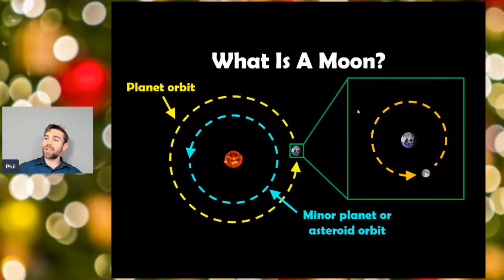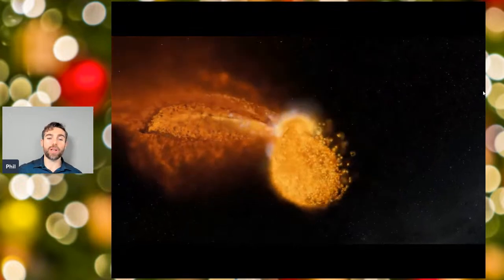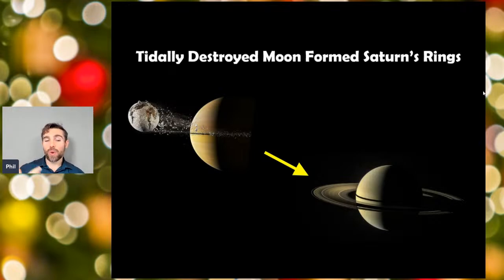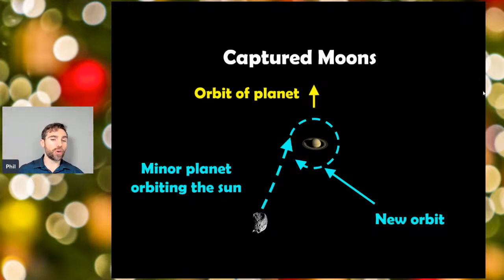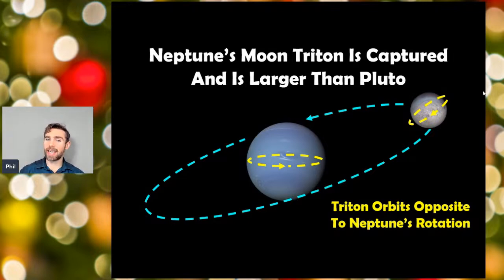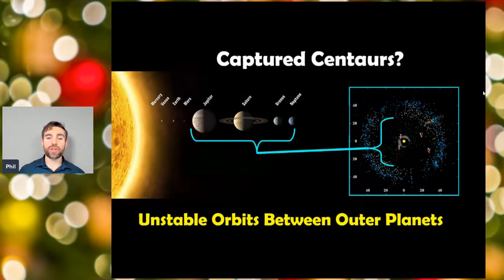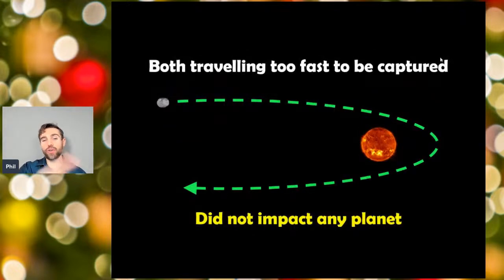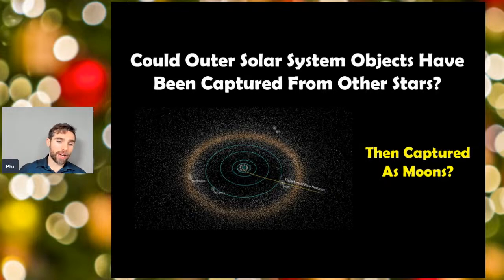School of Mathematics and Physics | Christmas Lectures 2022